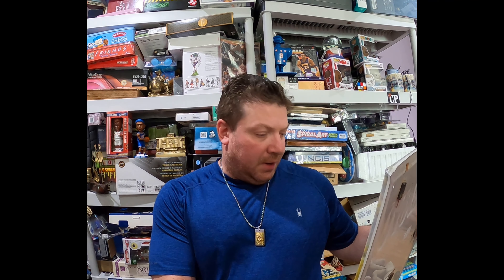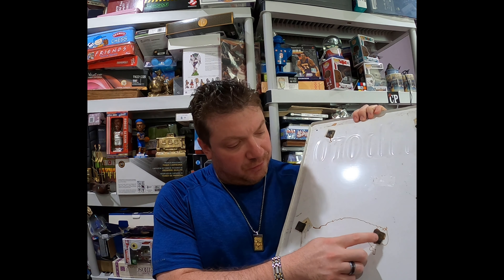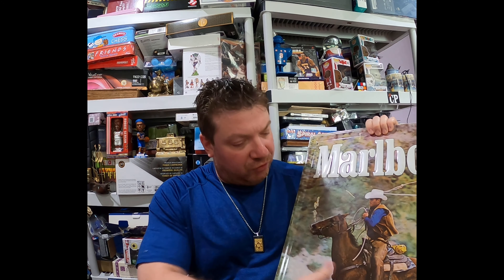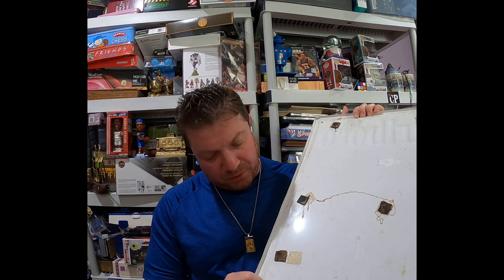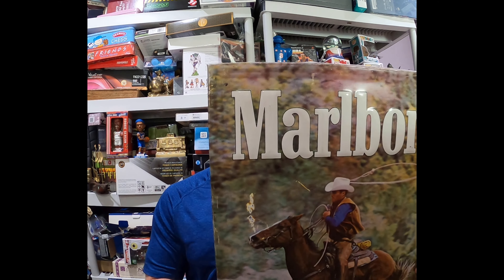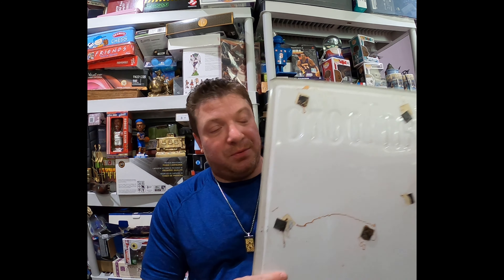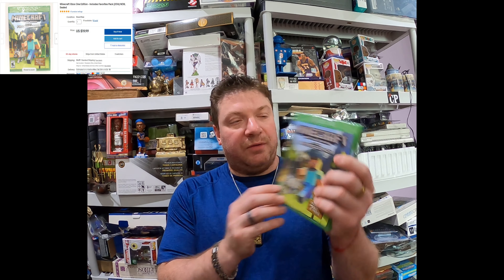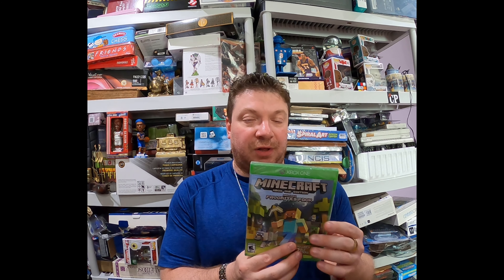1 SOLD PRODUCT ON FBMP & 1 SOLD PRODUCT ON EBAY VLOG 17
1 Sold Product on FBMP &1 Sold Product on Ebay

I sell variety of products on Ebay, Amazon, Poshmark, Mercari, Facebook Marketplace

I will buy this stuff from you, so let's make a deal

Links to my ebay stores: